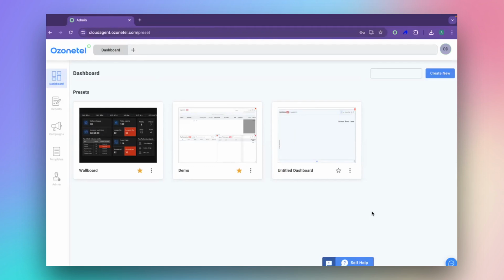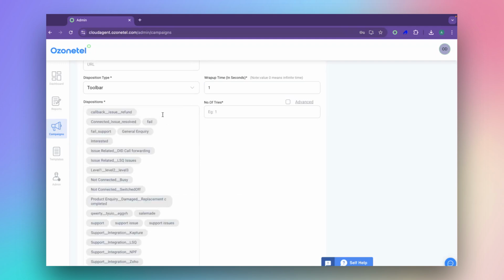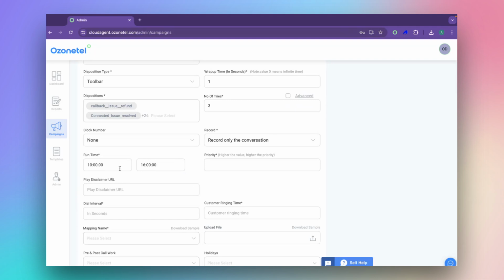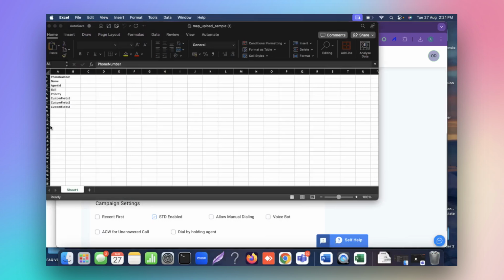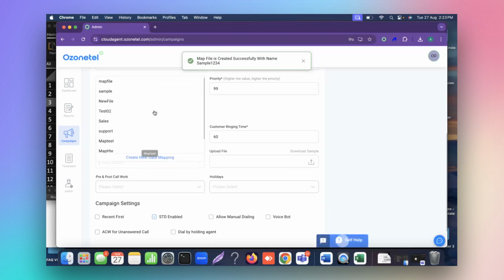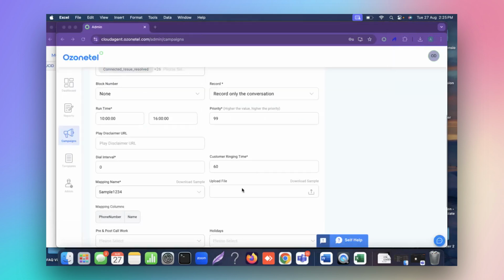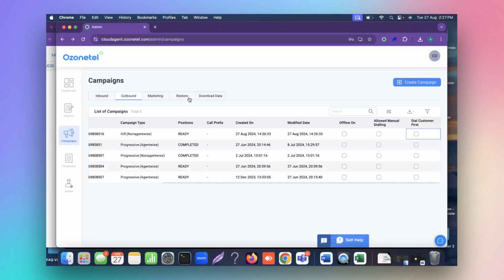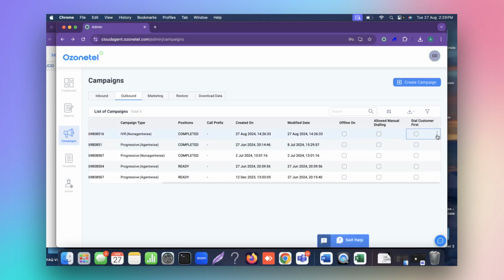Create IVR Outbound Campaign